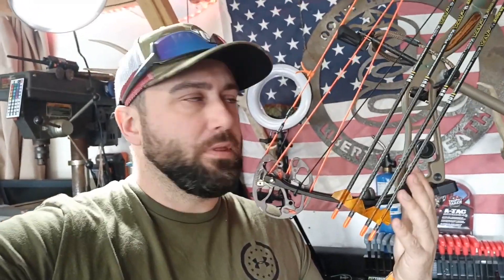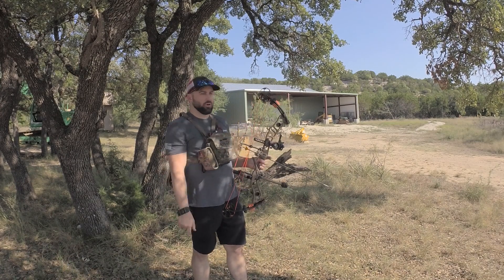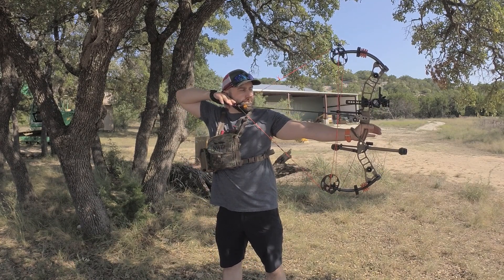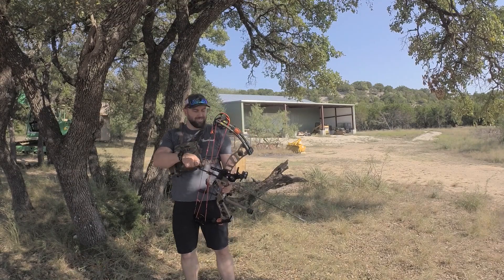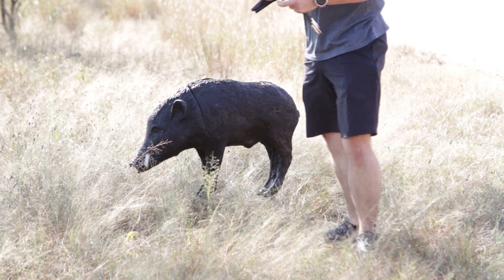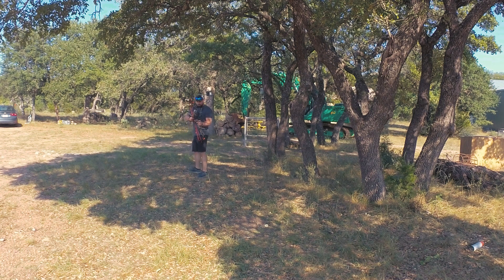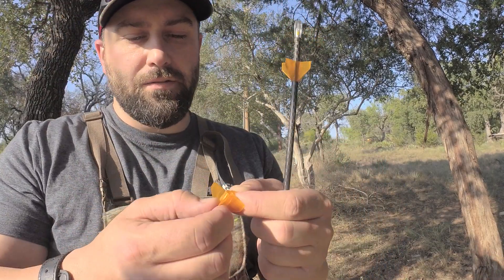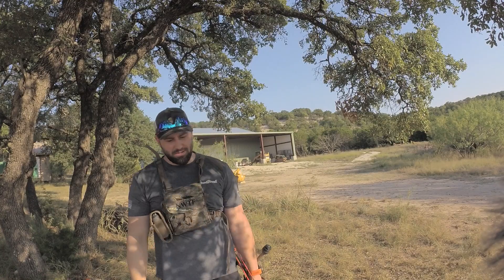ZINGER FLETCHES - The Field Test - Range, Noise, Durability Tested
The first time we showed the Zinger Vanes (Fletches) I tested the hardcore steering of an out of tune bow. Today we test them for their longer-range abilities, and how they react on a pass-through shot on a target, or an animal. I was simultaneously sighting in my bow, as well, so just before the video was shot I had taken the fletches off of a few arrows and tested with and without the fletches. In 20 yards the fletches steered my 580 grain arrows hard to fix a left kick. Upon impact, the arrow was completely straight!

Arrow Stats:

-Victory VAP SS Elite
-Total weight - 580 gr
-Insert/sleeve weight - 135 gr (Ethics archery)
-Point Weight - 125 gr
-Fletches weight - 12.8 grains
-Nock weight - 14 gr (nockturnal)

Follow along on Parler, the free speech network!